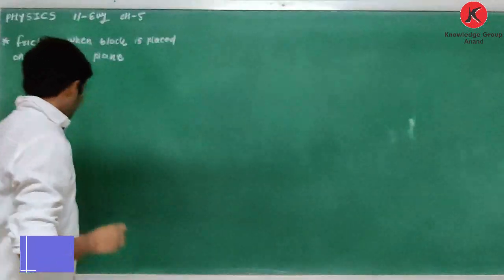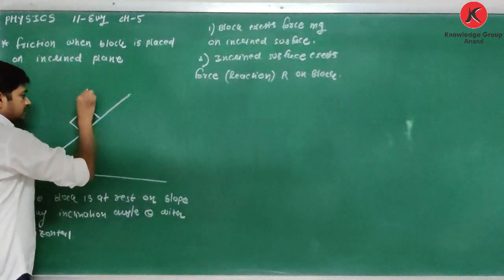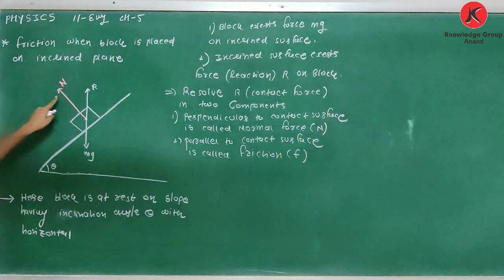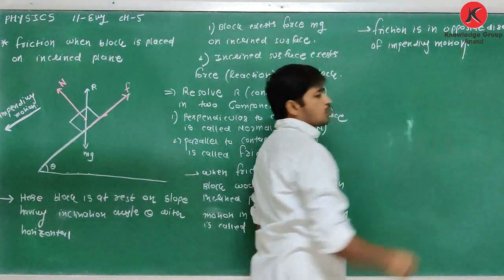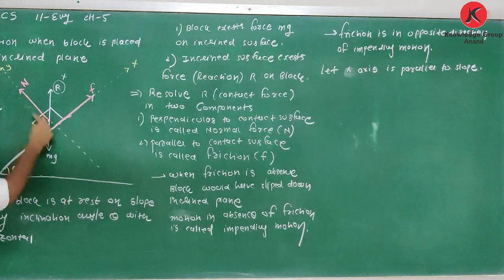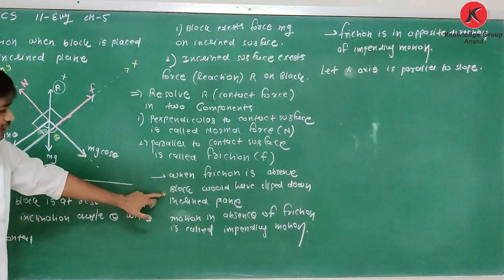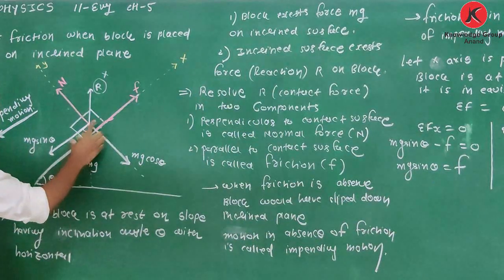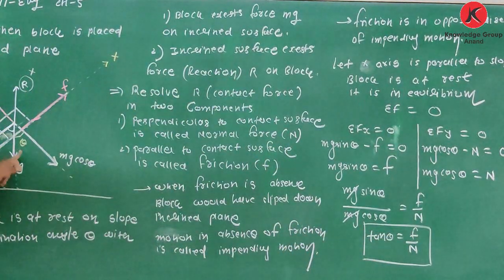Class 11 Eng. Med. - Physics : Chap : 5 : Laws of Motion